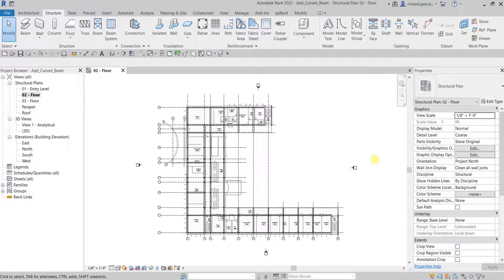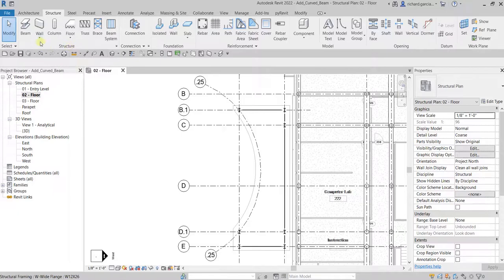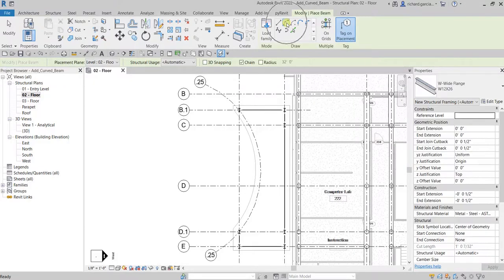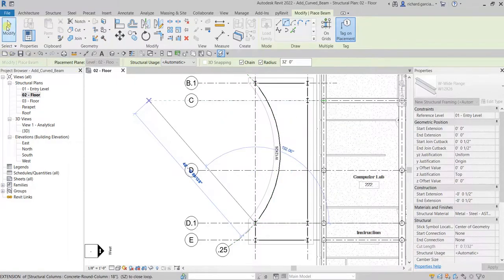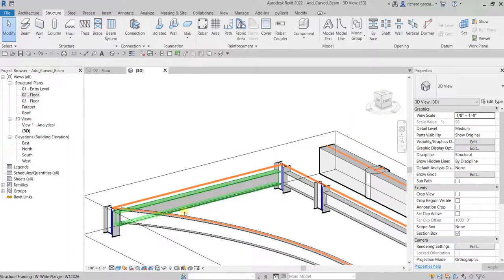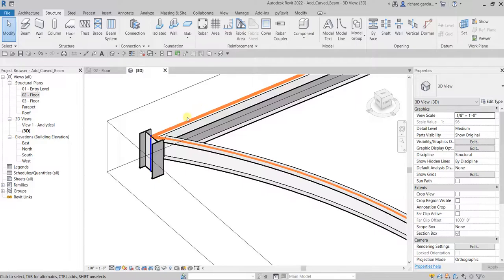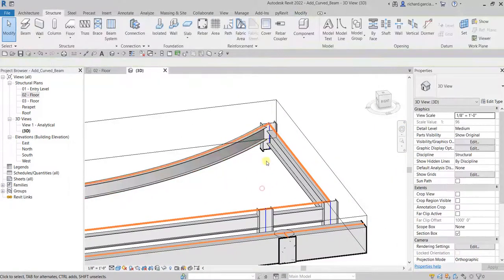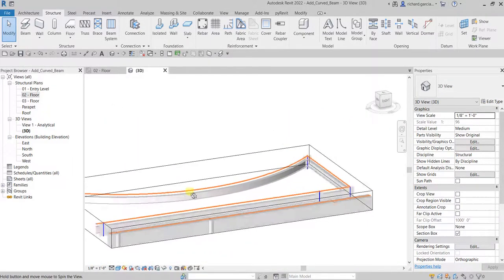REVIT STRUCTURE 2022 LESSON 12: CREATING CURVED BEAM